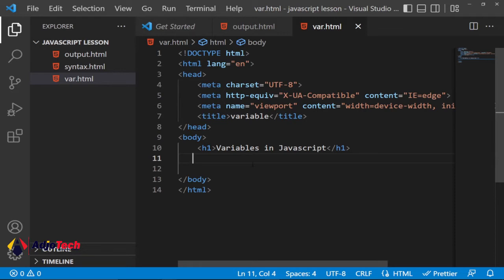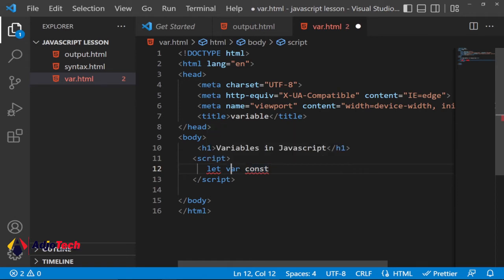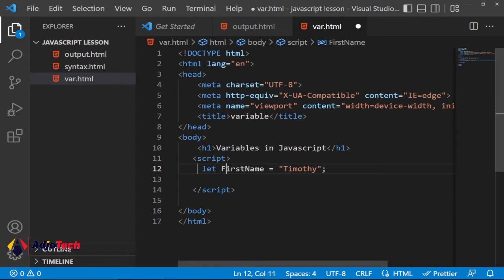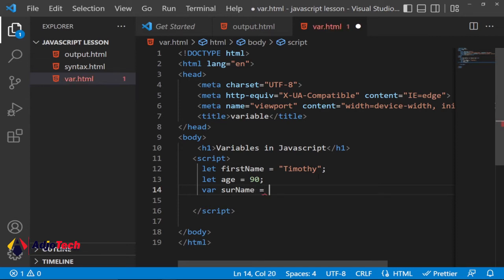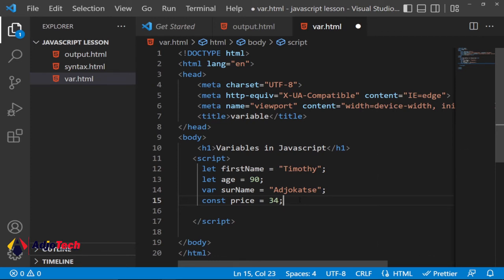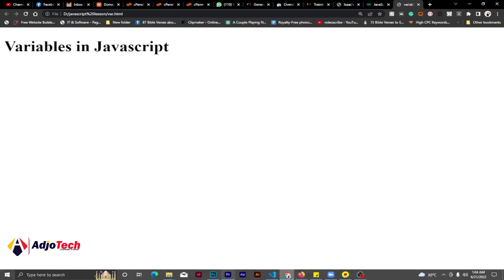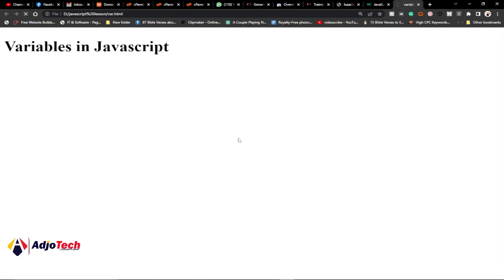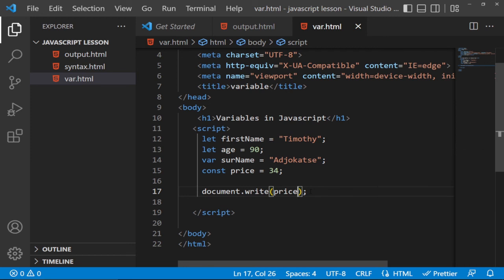JavaScript variables explained | How to declare variables in JavaScript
In this tutorial, I will be walking you through how to declare variables in JavaScript. JavaScript variables explained.

JavaScript variables explained
How to declare variables in JavaScript
javascript constants
how to declare variables
how to declare variables in js
learn javascript for b
javascript tutorials 2021
var let const javascript
difference between var let
how to declare a variable
difference between var let and const
javascript variables in strings
how to create variables in javascript

javascript variables tutorial